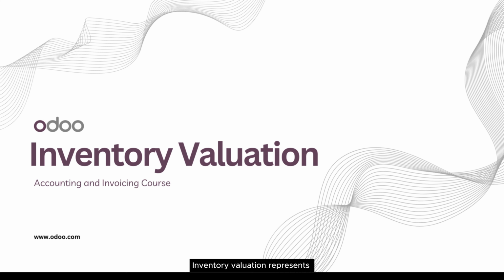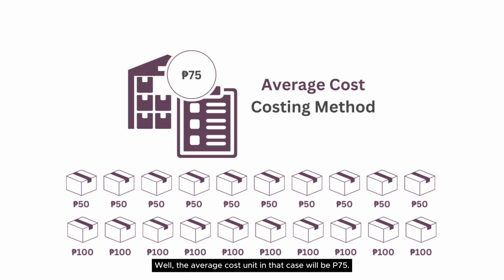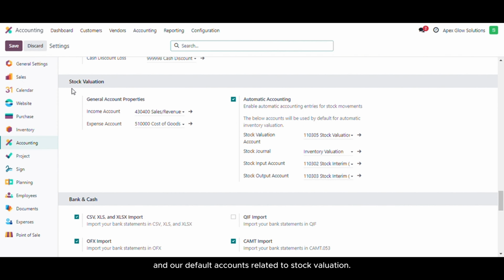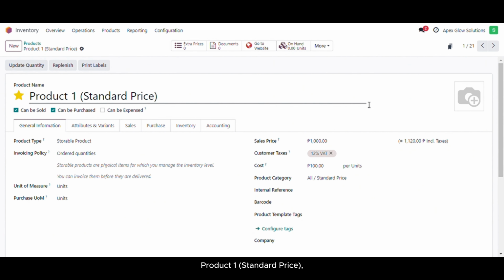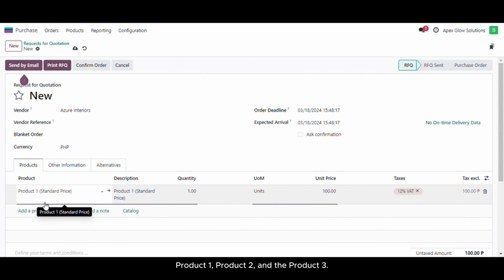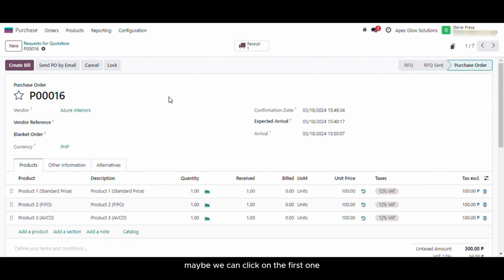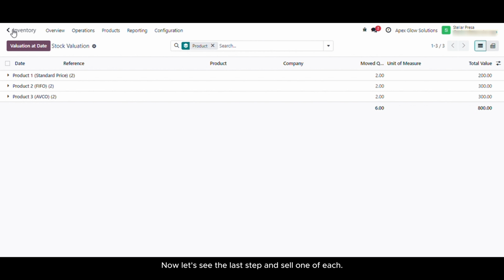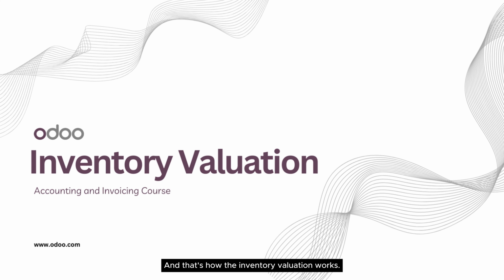I. Inventory Valuation